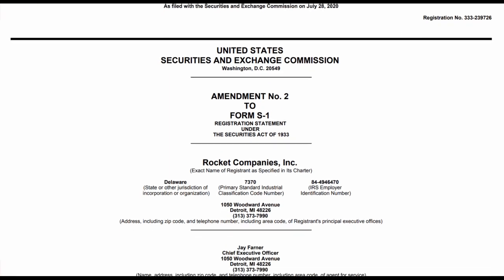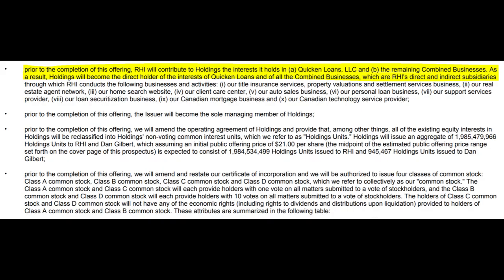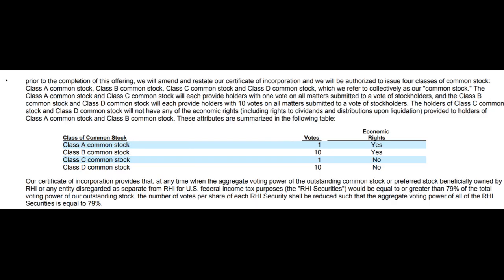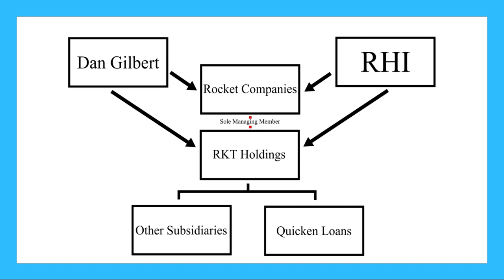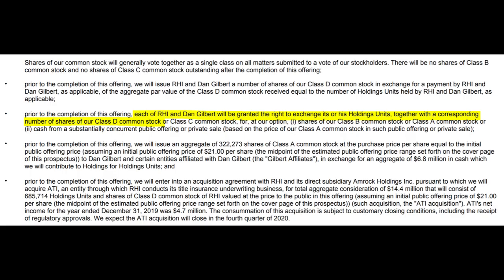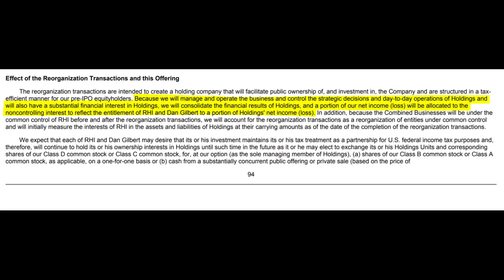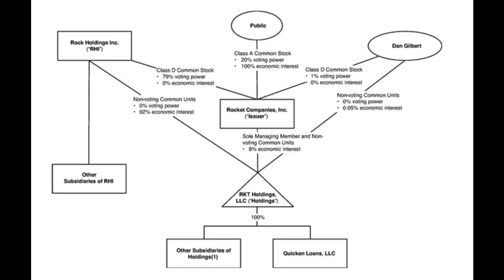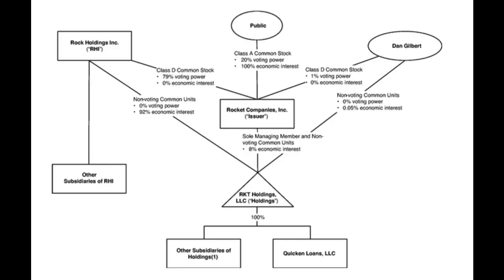RKT Organizational Structure and Share Classes Explained: Rocket Companies Stock Analysis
RKT Organizational Structure and Share Classes Explained.  Rocket Companies share classes and organizational structure can be very confusing.  This video explains RKTs share classes and corporate structure along with an analysis of why Rocket Companies is structed this way.  Rocket Companies Stock. RKT stock. RKT share classes.